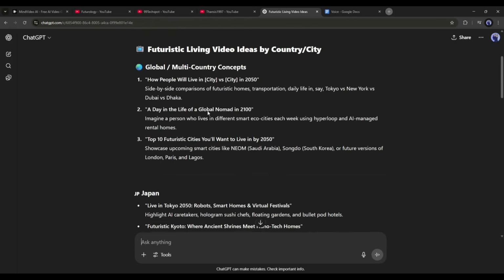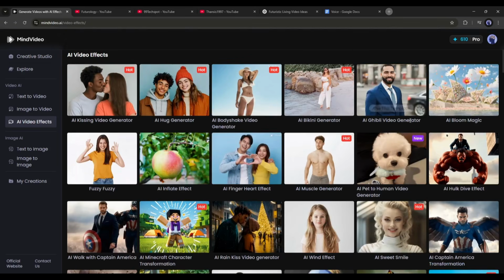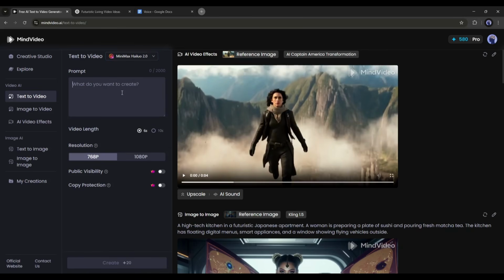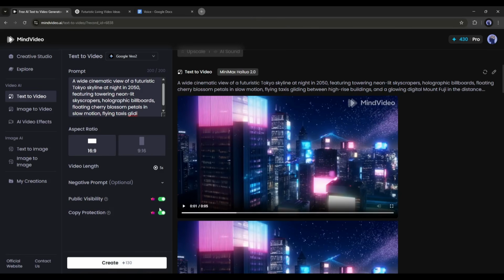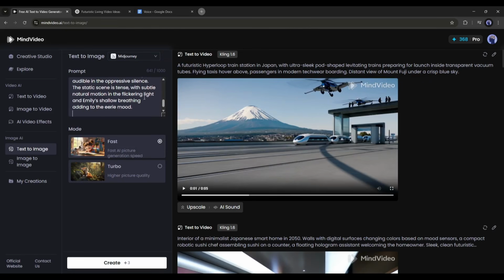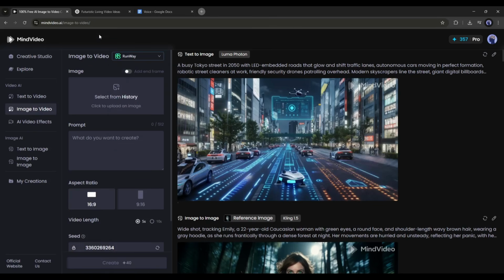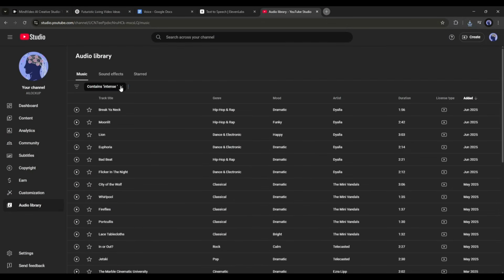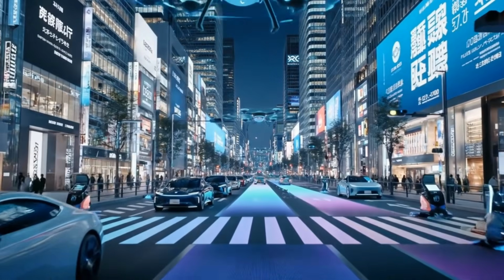Make Viral AI Videos using AI Video Generator | Text to Video & Image to Video AI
Make Viral AI Videos using AI Video Generator Text to Video & Image to Video AI. Do you want to know how to create Viral AI video or trendy faceless video. Then this AI video generator tutorial is for you. Today, I will introduce an AI video generator that can create amazing viral video using text to video generator AI. You will get also a viral video idea in this video. Basically, you will get access to every powerful AI video generator like Google Veo 3, Kling 2.1 Hailou 02 and more. To learn more about this incredible AI Video Generator, watch Make Viral AI Videos using AI Video Generator Text to Video & Image to Video AI.

🔗 Tools used in this Create Viral Ai Videos Tutorial Video:
This amazing AI Video Generator and AI Image generator allows you to use  top global AI video and image generation models such as Google VEO 3 and Midjourney

Are you searching for a Viral video idea that can quickly grow your YouTube or Social media Channel? People like to know about the future, and that kind of content hooks them in. So, the formula is super simple. We will create futuristic videos But the question is, how do you make a realistic looking videos with Voiceover sound effects? We will use a text to video ai free tool to generate the video.

I was Talking about MindVideo AI. This is an Text to Image, Image to Image, Text to video, and Image to video generator model hub. Mind Video AI supports amazing AI Image generators models like Flux and Midjourney and AI Video Generators like Google Veo 2, Kling AI, or Minimx Hailou. SO, Let’s have a look on the how you can create Viral AI videos using AI Video Generator.

What we will learn in this Make Viral AI Video:
How To create Viral Shorts Videos Using AI
AI shorts Video maker
Create Instagram Reels Using AI Tool
Create Facebook Reels Using AI
Create TikTok Videos Using AI
AI video Maker
YouTube Shorts maker Using AI
Create Viral Video using Veo 3
Google Veo 3 Tutorial
AI Viral Video Generator

Video Chapters ::
00:00 Make Viral AI Vido
00:35 Viral AI Video niche
01:10 Generate Viral Video Script
01:30 Introduction to Mind Video
02:10 Mind Video AI Features
02:58 Text to Video Generator AI
04:24 AI Sound Effect Generator
04:58 Generate Videos using Google Veo 3
06:25 Text to Image Generator
08:00 Image to Video generator
09:20 AI Generate Voiceover
09:49 Edit Video
10:12 Preview Viral AI Video
11:30 Conclusion

This is all about How you can create amazing viral AI video using AI video generator and AI Image generator thanks for watching Make Viral AI Videos using AI Video Generator Text to Video & Image to Video AI.